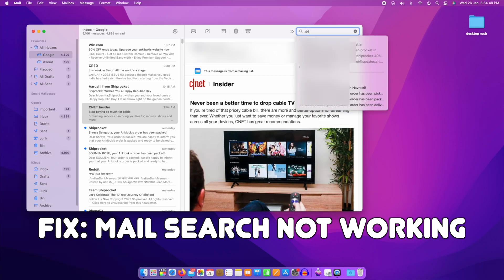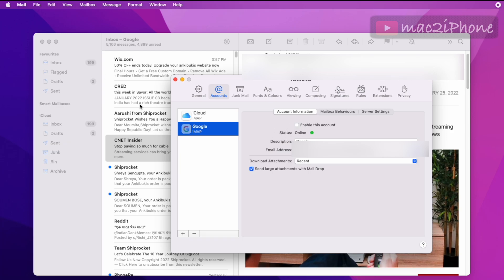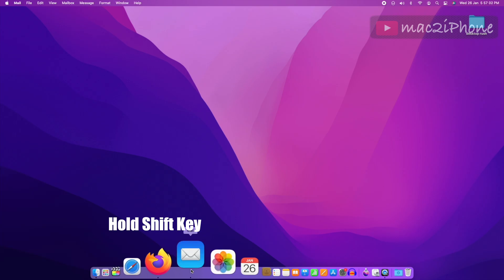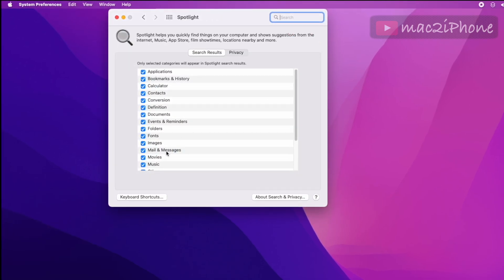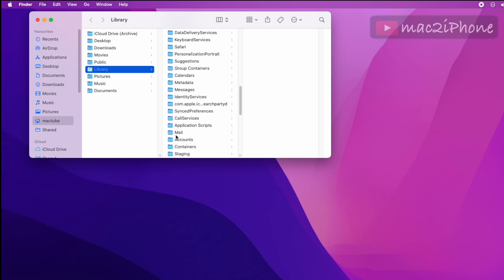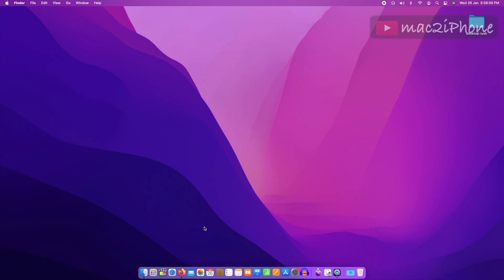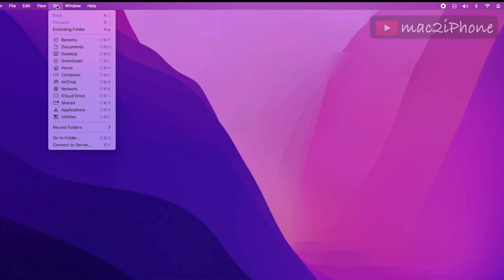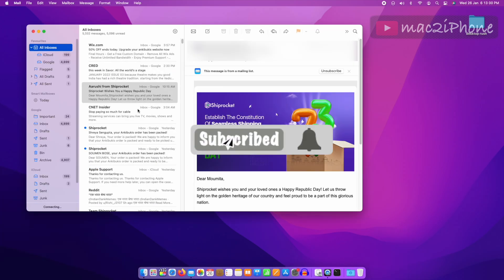FIX Mail Search not working (step by step)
If you are facing Mail Search not working this video is made for you. We will see how to fix if mail search not working.